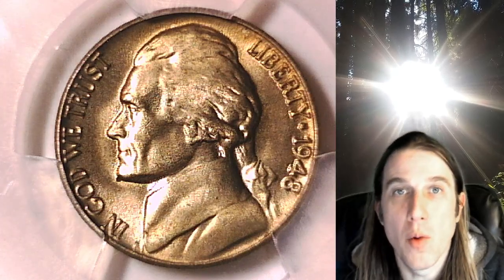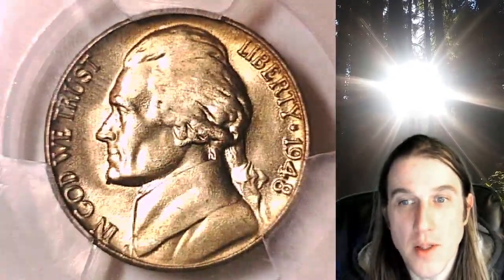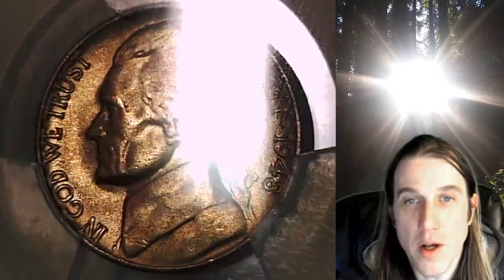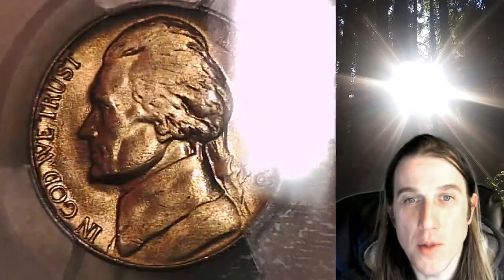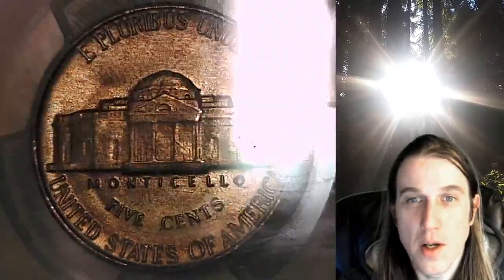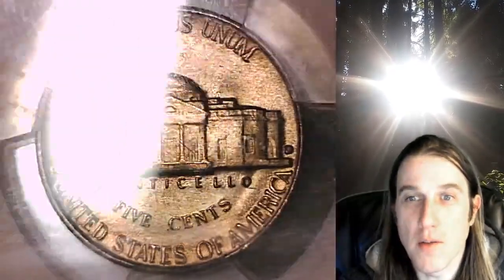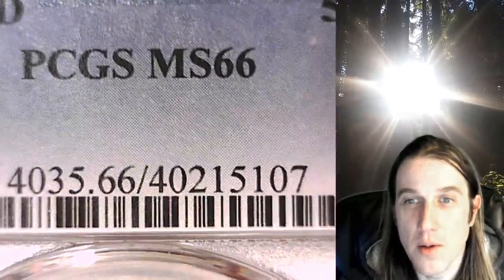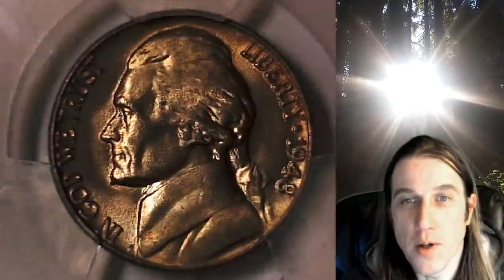Selling my 1948 D Jefferson Nickel PCGS MS 66 40215107